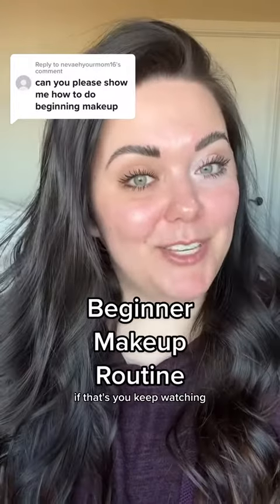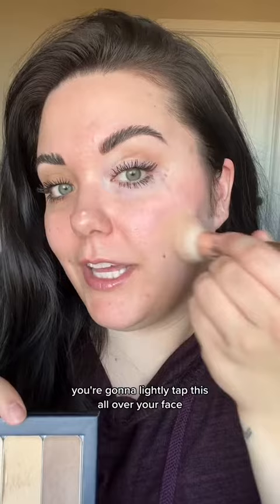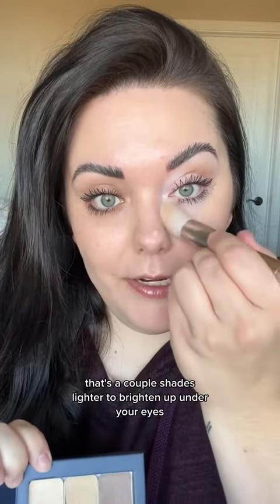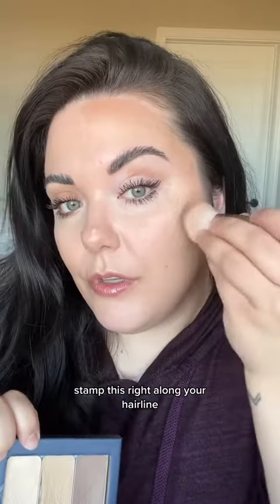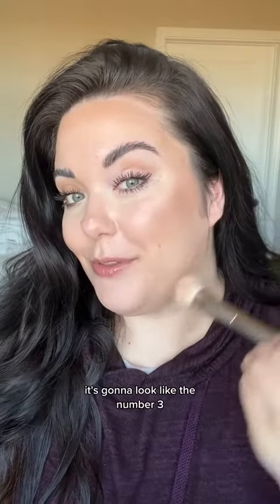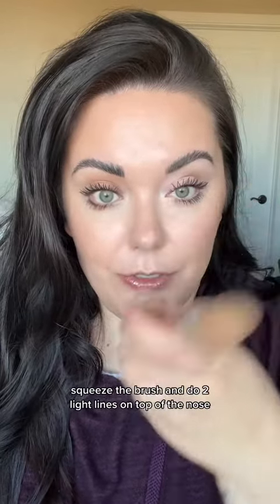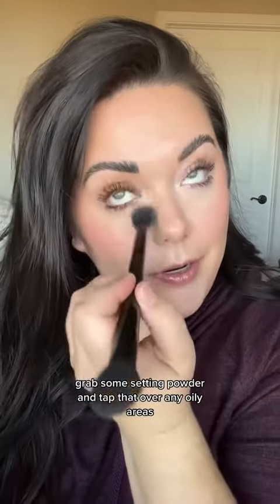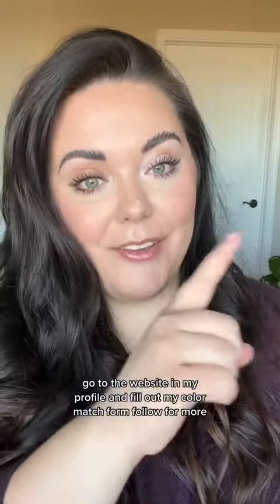Beginner Makeup Routine | Seint Official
All in one makeup palette

Colors used:
Candlelit, Linen, Ash, Pink Lemonade
Vanilla Dust setting powder